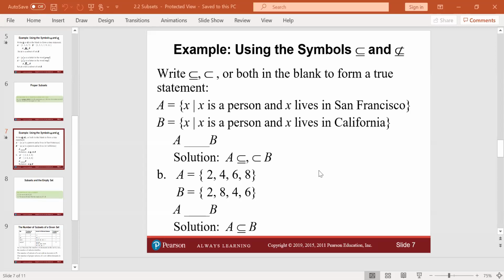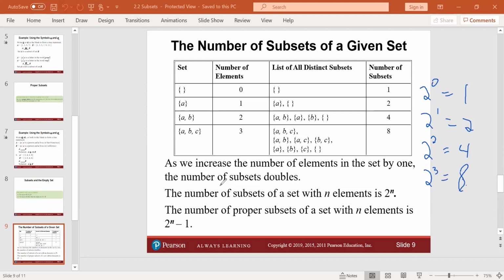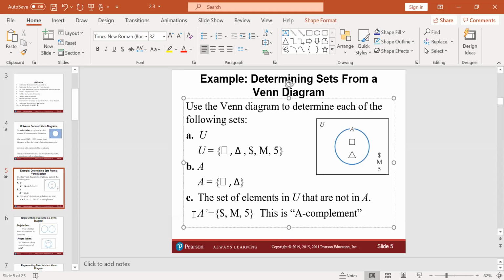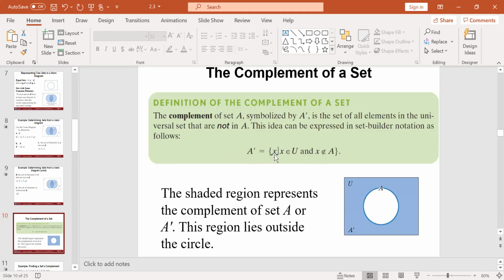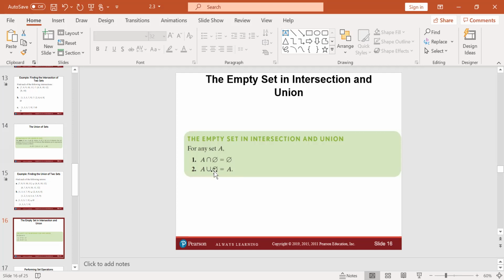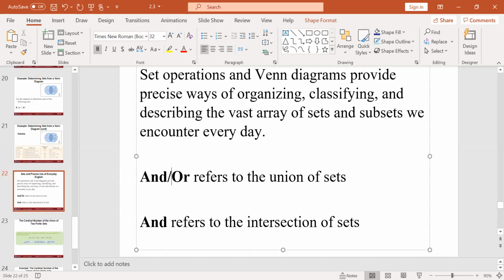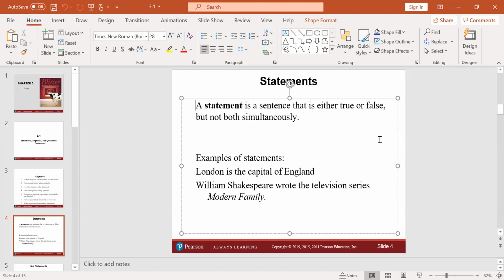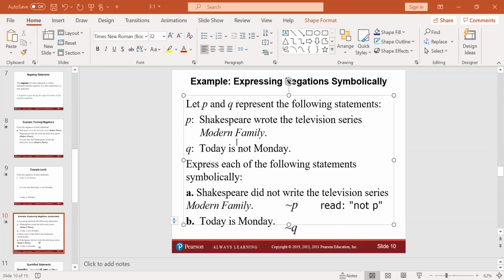Math 1332 - Oct 20 2020 - Sections 2.2, 2.3, and 3.1